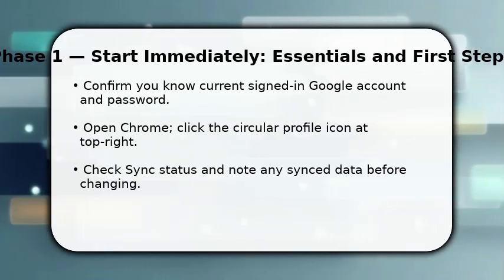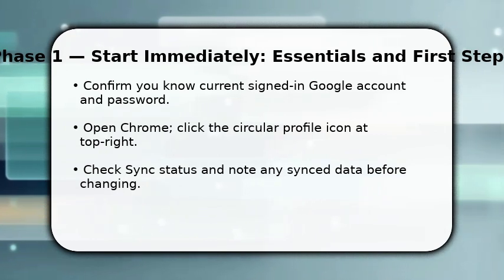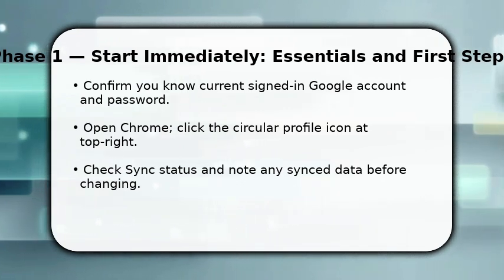How to Change Google Account in Chrome (full Guide)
How to Change Google Account in Chrome (full Guide) | 🔒 Surfshark VPN Deal — Stay private and secure. $1.99/mo + 3 Months Free ▸

Discover the step-by-step process of switching Google accounts in Chrome for a seamless browsing experience. This comprehensive guide covers account management, sync settings adjustment, and troubleshooting common issues.

switch Google Account, Chrome Settings, Google Sync, Manage Multiple Emails, Account Switching Guide, Sync Your Data, Optimize Chrome for Work/Personal Use, Multiple Gmail accounts in one browser, How to Change Google Account on Chrome, Troubleshooting account switch issues